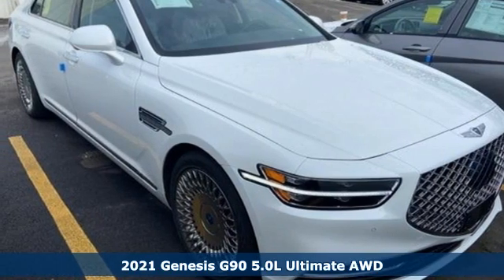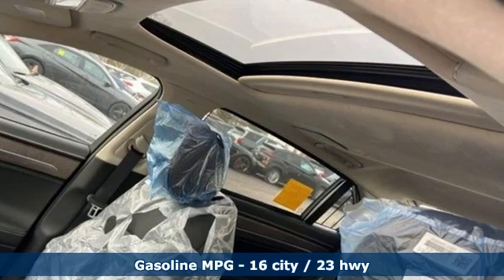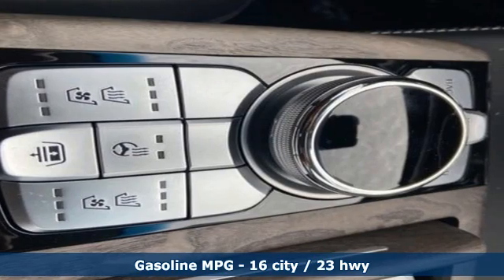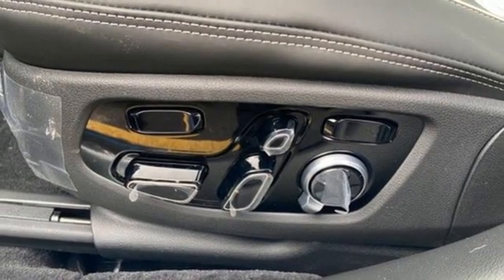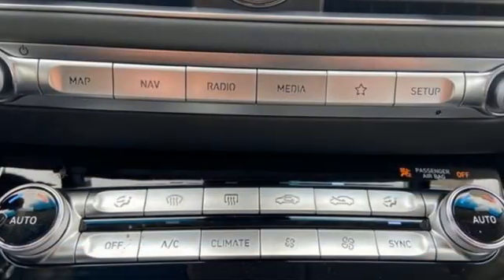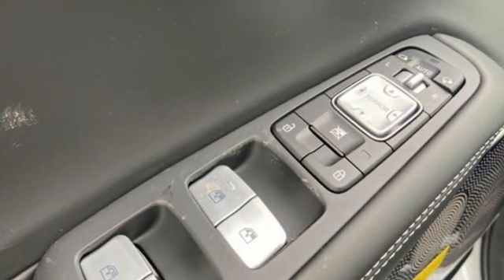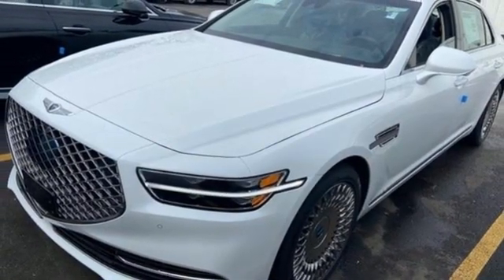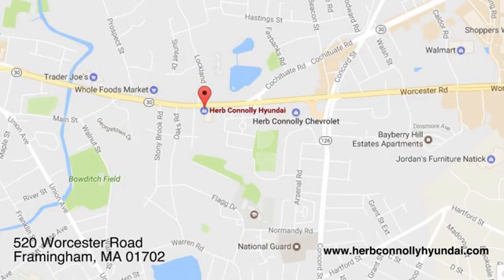New 2021 Genesis G90 Framingham, MA #18349 - SOLD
Year: 2021
Make: Genesis
Model: G90
Trim: 5.0L Ultimate
Engine: 8 Cylinder Engine
Transmission: 8-Speed Automatic with SHIFTRONIC
Color: Uyuni White
Interior: Black/Black
Stock #: 18349
VIN: KMTF54PH6MU086378
THE GENESIS EXPERIENCE: 3 Yr / 36K Complimentary Maintenance, 3 Yr / 36K Complimentary Service Valet *, 3 Yr Complimentary Genesis Connected Services *, 3 Yr Complimentary Map Care* Exclusions may apply, see retailer for details. POWERTRAIN TECHNOLOGY: 5.0L V8 GDI Engine with 420 HP, 8-Speed Automatic Transmission with SHIFTRONIC & Paddle Shifters, All-Wheel Drive, Intelligent Drive Mode with Smart Shift, Genesis Adaptive Control Suspension with Electronic Damping Control, 19"" Alloy Wheels with P245/45R19 (F) & P275/40R19 (R) Tires. ADVANCED SAFETY TECHNOLOGY: Vehicle Stability Management System w/ Pre-Collision Warning, ESC with Traction Control & Brake Assist, 10 Airbags including Driver and Front Passenger Knee Airbag, Pre-Active Seatbelt, Forward Collision-Avoidance Assist, Rear Cross-Traffic Collision-Avoidance Assist, Parking Collision-Avoidance Assist - Rear, Blind Spot View Monitor, Blind Spot Collision-Avoidance Assist, Highway Driving Assist, Lane Keeping Assist & Lane Following Assist, Surround View Monitor II, Front & Rear Parking Sensors, Safe Exit Assist, High Beam Assist, Rain-Sensing Wipers. COMFORT & CONVENIENCE: Proximity Key with Push Button Start, Full LED Headlights with LED accents, LED Daytime Running Lights, Nappa Leather Seating Surfaces, Microfiber Suede Headliner, Leatherette-Wrapped Dash / Genuine Matte Finish Wood Trim, 22-Way Power Driver Seat & 16-Way Power Front Passenger Seat, 14-way Right & 12-way Left Rear Power Seats, Heated & Ventilated Front & Rear Seats, 3-Zone Auto Temp Control w/ AQS & CO2 Sensor, Auto-Dimming Inside Rearview Mirror with Homelink, Smart Cruise Control with Stop & Go, Heads-Up Display, 7"" Color HD LCD Multi-Info Display, 12.3"" HD Navigation w/ Multimedia Controller, Lexicon 17-Speaker Audio System w/ Quantum Logic Surround, AM/FM/HD Radio/MP3/CD/DVD Audio System, SiriusXM Radio, Apple CarPlay / Android Auto, Rear Seat Entertainment w/Dual 10.3"" HD Displays, Front Seat Wireless Charging Pad (Qi), Front (Data/Charge) & Rear (Charge) USB Ports, Power Tilt-and-Slide Sunroof, Power Rear Side & Rear Window Sunshades, Power Door Closure, Hands-free Smart Power Trunk with Auto Open, Electronic Parking Brake with Auto Vehicle Hold, Ambient LED Interior Lighting (7 Colors), Carpeted Floor Mats, Cargo Mats, Premium First Aid Kit.

Address:
520 Worcester Rd - Rte 9 East